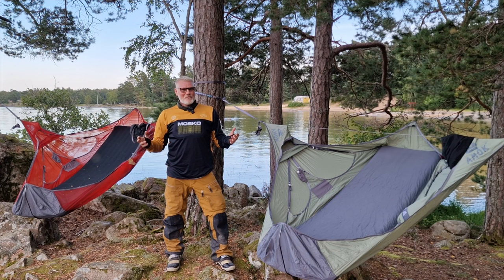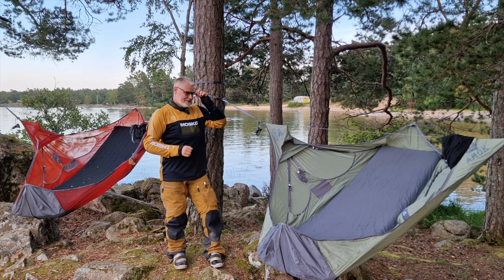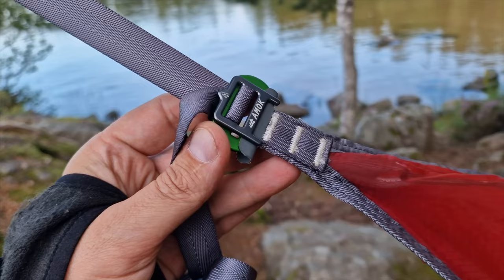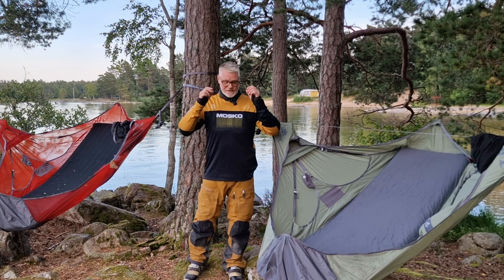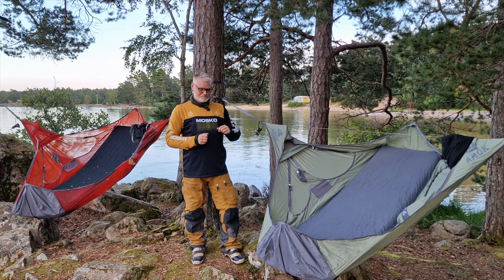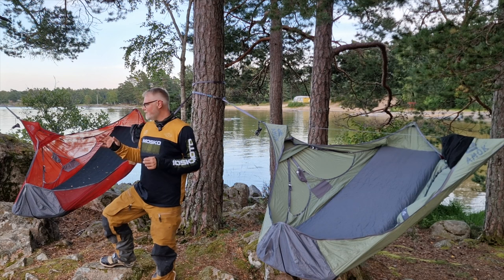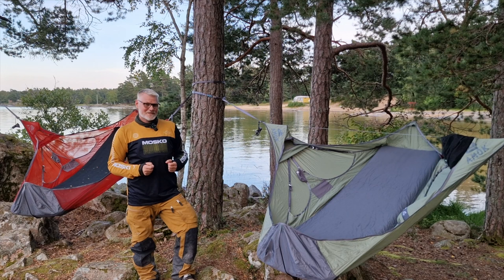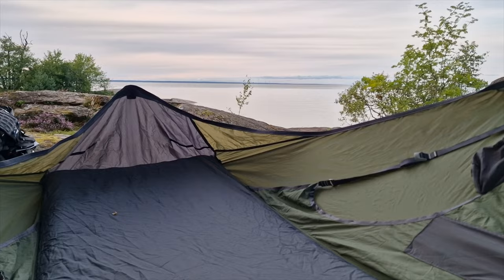AMOK Draumr 5.0 VS Draumr Ultra Light, The GUIDE And My Experience - (GIVEAWAY CLOSED)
Which Amok Draumr hammock is best for Your needs? Packing volume, Weight, Robustness, 4 season vs 3 season?
Bike: 2023 KTM 890 Adventure R
Backpack: Mosko Moto Wildcat 8L, with 3 litre waterbladder.

For practical use just look at some of my motorcycle adventure series.

Supported by @AmokEquipment   and @MoskoMoto

CONTEST RULES
2. Amok can only ship the prize to certain countries (link below).
3. The winner will receive 1 Draumr 5.0 or Ultra Light hammock, 1 Fjøl pad, 1 Skjold 10 tarp, and 1 pole set.  It will be either a Complete standard kit or UL kit. There will be one winner and they will receive all of these items.
4. To enter, simply comment on this video.  (For example, tell us what which Draumr you would pick, a question you have about Amok, etc.  You do not have to write an essay; any comment will be considered.)
5. A randomized comment picker (such as will be used to select a winner from comments on this video.  Comments on other videos will NOT be eligible.
6. You must write your own comment to enter.  Replies to comments will be filtered out by the randomized comment picker and will NOT be eligible.
7. One entry per person.  Duplicate comments will be filtered out by the randomized comment picker and will NOT be eligible.
8. Profane, vulgar, political, or inappropriate comments may be deleted at my sole discretion and you will not be eligible if your comment is deleted (I don't want to delete anyone's comments so don't write anything offensive or extreme and you'll have nothing to worry about).
9. The draw will be held as close as possible to September 1st  so you must comment before the draw on that date to be eligible.  If for any reason I cannot do the draw on that date (e.g. if I'm away on a trip), it will be rescheduled as soon as possible and the entry period will remain open until the draw is done.
10. The winner can choose any colour Draumr 5.0 that is in stock when they claim their prize.
11. The winner is responsible for looking for the subsequent giveaway draw video, as this is how they will be notified.  No personal information is collected, so this is the only way the winner will know that they have won.
12. The prize must be claimed within 3 weeks and a valid shipping address must also be provided by the winner within this timeframe (see countries that Amok can ship If the winner cannot provide a shipping address in one of these countries by then or if this date is missed for any reason, the prize will be forfeited and the giveaway will be re-drawn to select a new winner.
13. YouTube is not a sponsor of this contest and YouTube has no liability related to this contest.